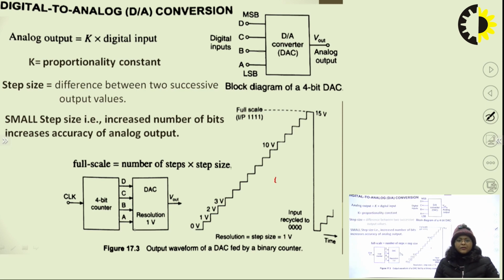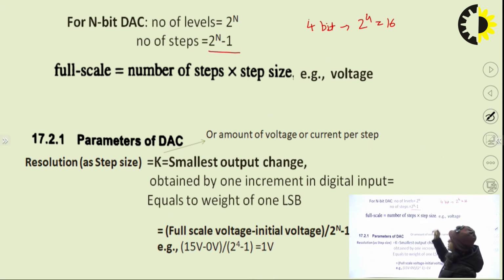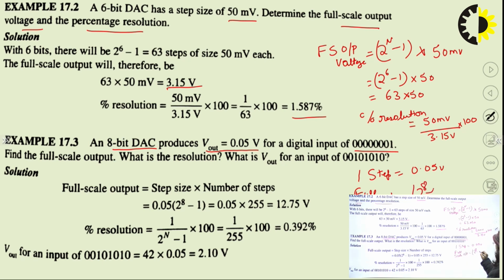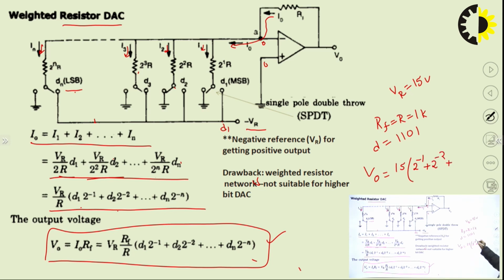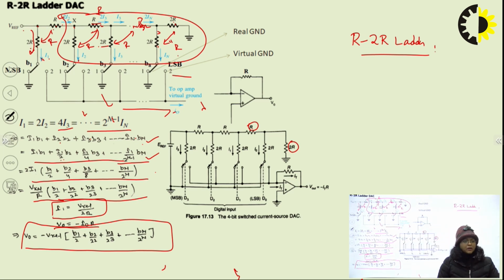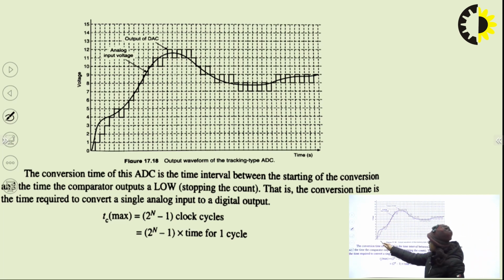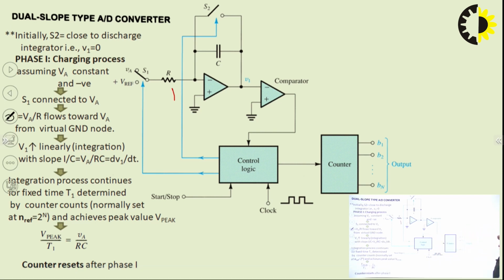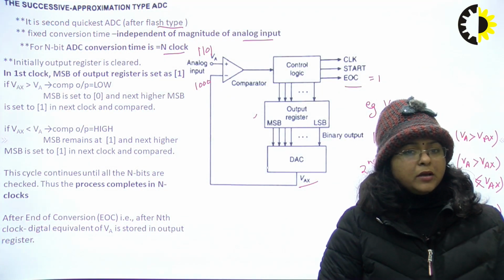''DAC & ADC converters'' Digital System Design Lecture 05 By Ms Sulekha Saxena, AKGEC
Digital to analog converter, analog to digital converter, R-2R ladder, successive approximation, dual scope ADC.